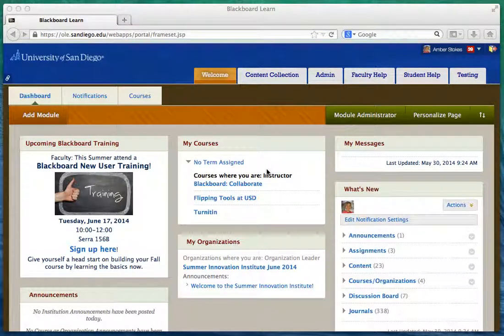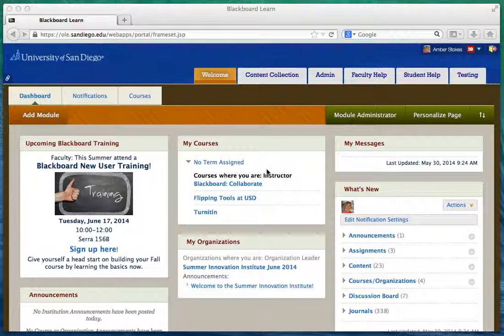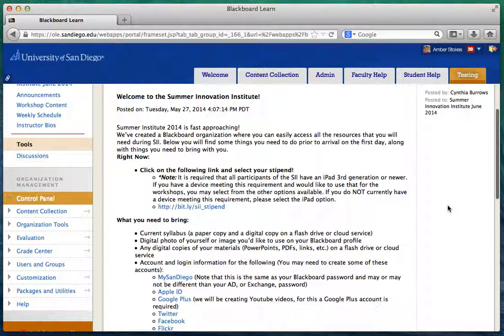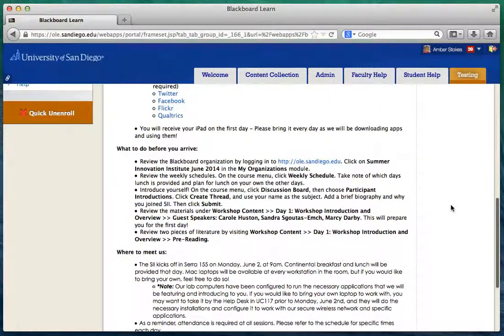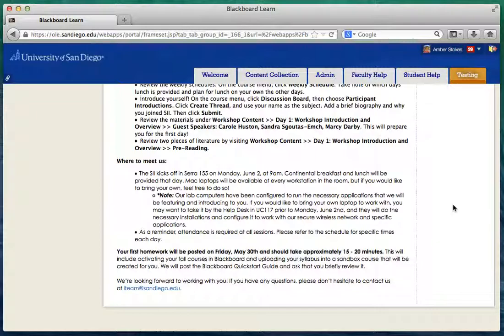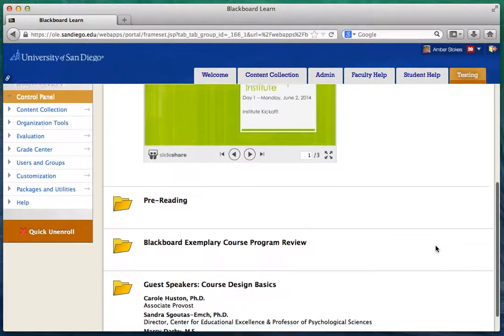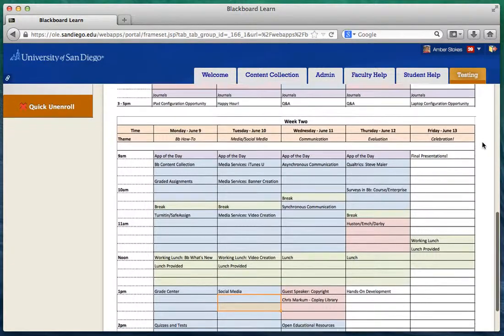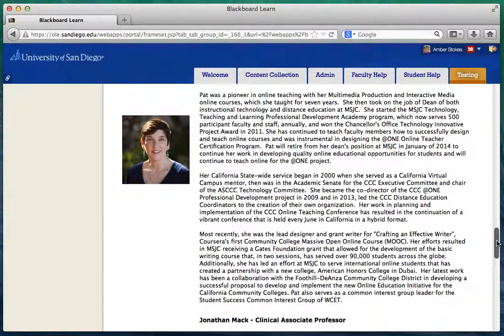SII Introduction for June 2, 2014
The video includes a Summer Innovative Institute June 2014 overview and reminders about completing the items listed in the first Announcement sent through the course.